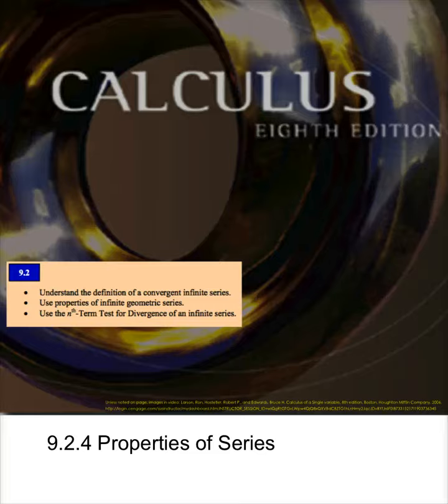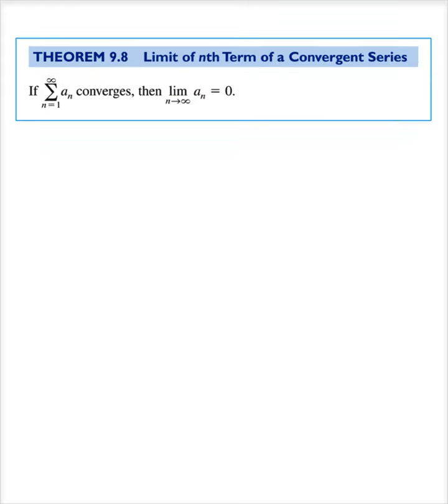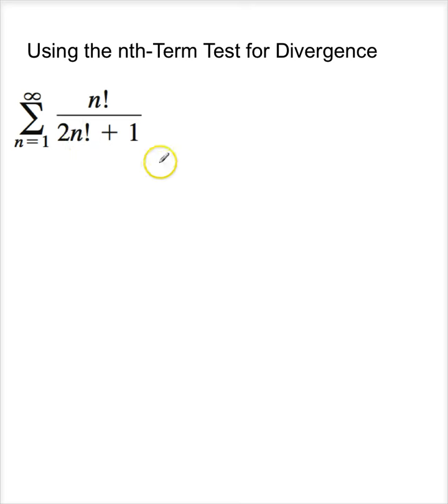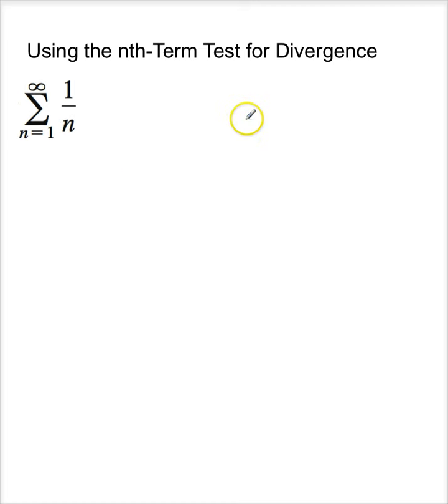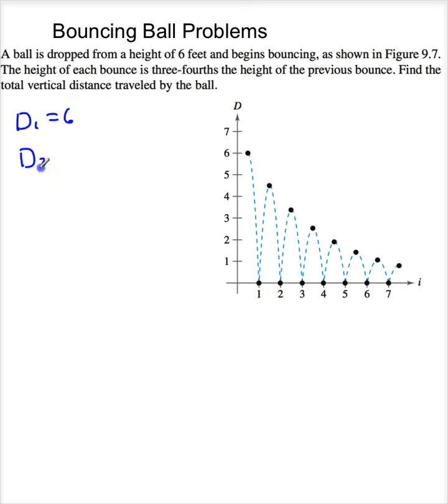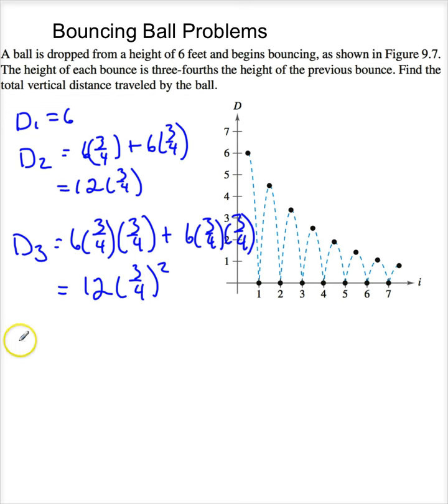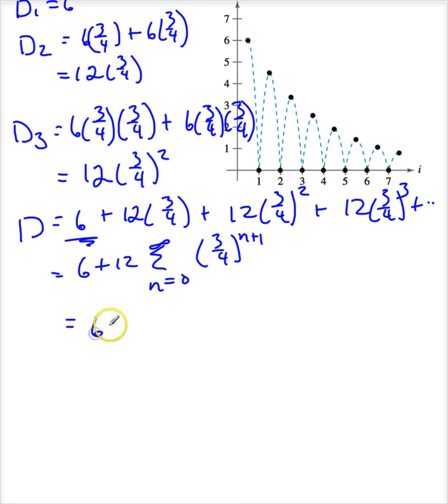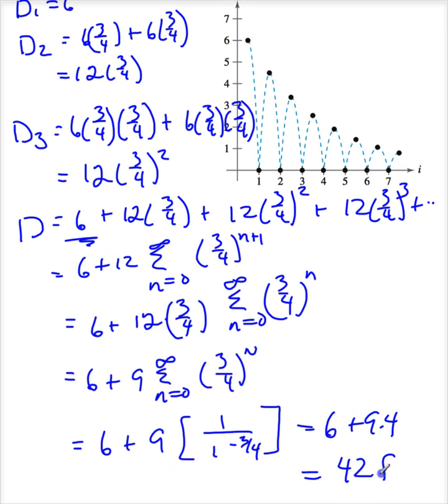THS 9 2 4 Properties of Series